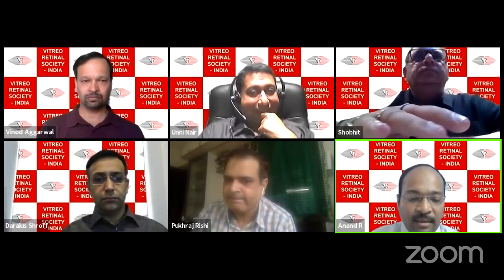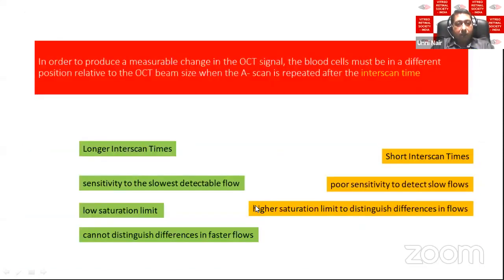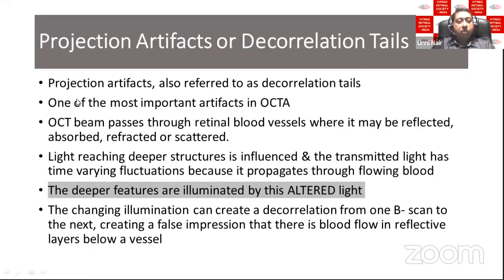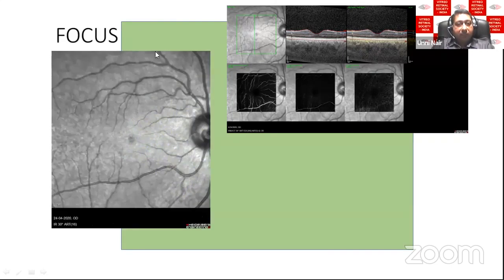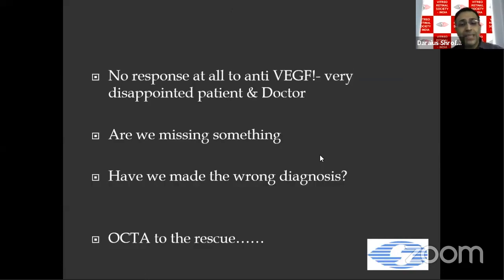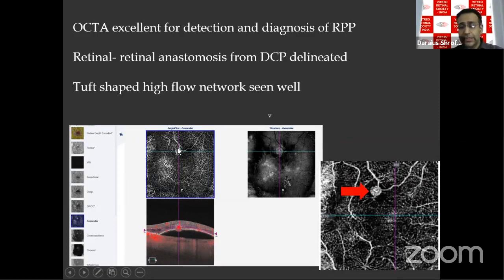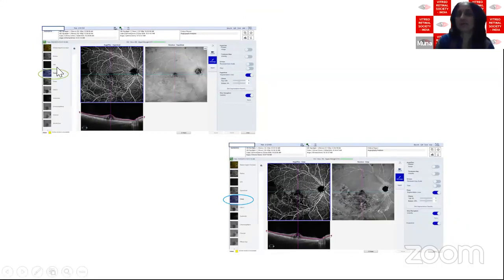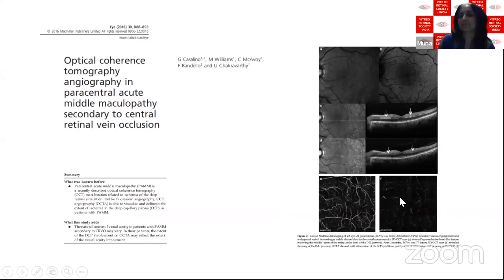1st VRSI NATIONAL WEBINAR ON ADVANCED RETINAL IMAGING. Supported by INTAS. 25/APR/2020. 5 PM